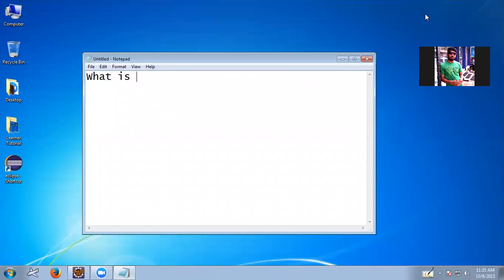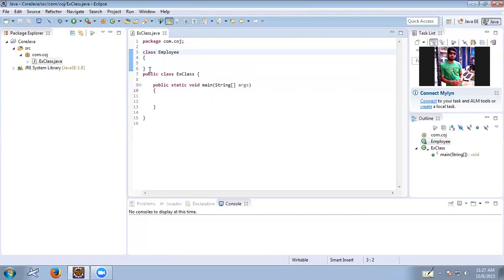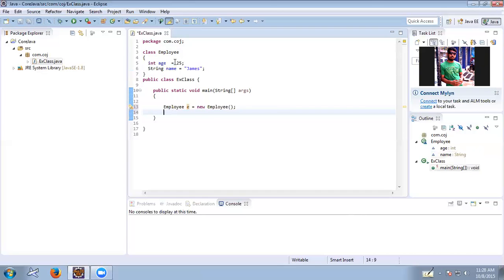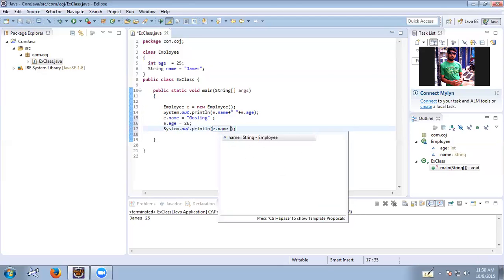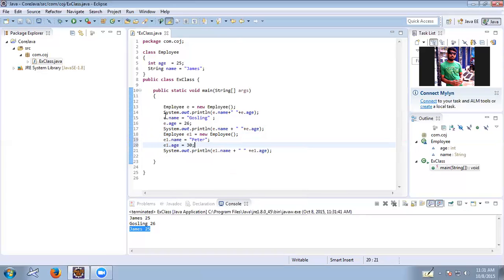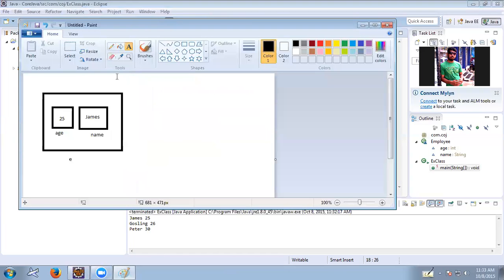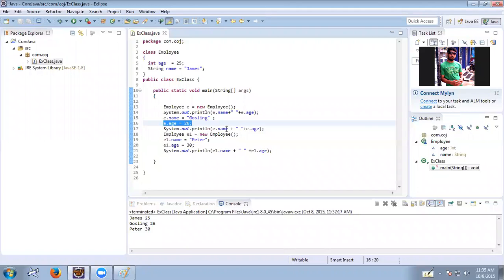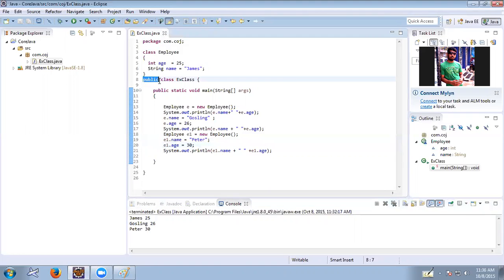what is a class and objects in java ( Learner Ansari )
Class and Objects in Java

by Learner Ansari